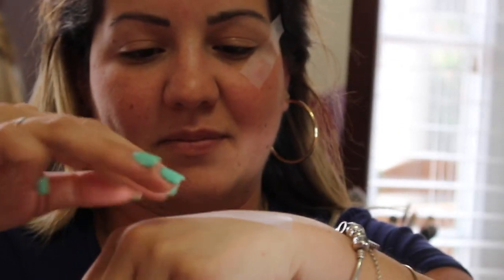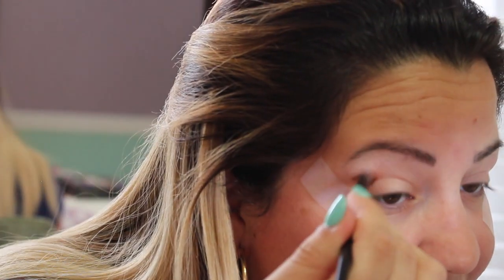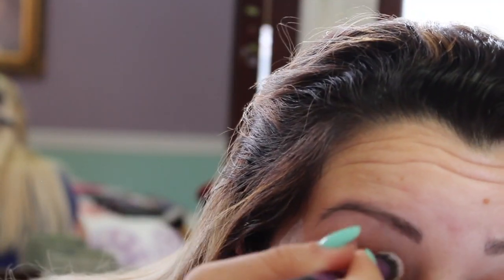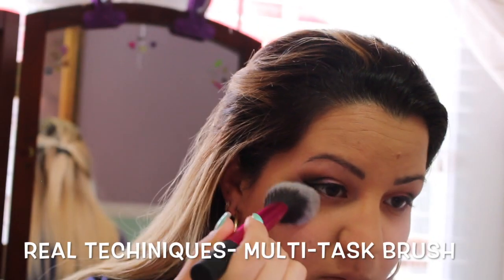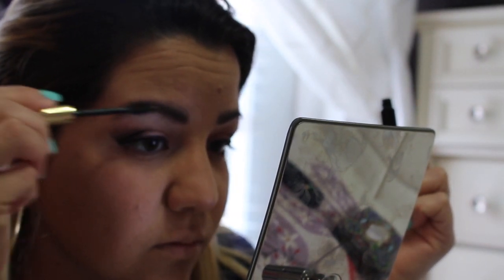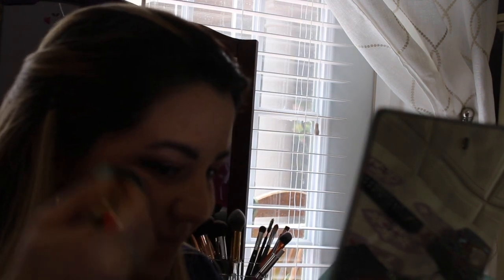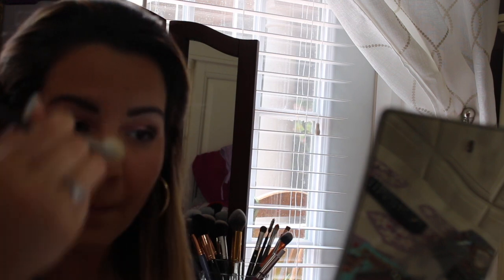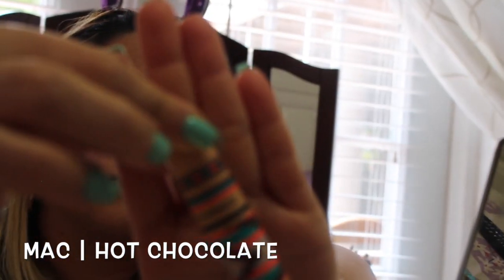DAD DOES MY VOICE OVER CHALLENGE|2017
HEY BEAUTIES ! WELCOME TO MY DAD DOES MY VOICE OVER! TODAY I LET MY DAD DO MY VOICEOVER LOL!
THOUGHT THIS BE A FUN TO TRY OUT .
DID YOU ENJOY MY DAD DOING MY VOICE OVER?
TELL ME WHAT DID YOU THINK?

This is a fun place for people to enjoy and learn about the world of beauty together ! I'm just a humble girl who happens to have a small obsession with all things beauty! & DON'T FORGET TO SMILE TODAY

IF YOU DID PLEASE GIVE MAKEUP ARTIST PERDO
THUMBS UP

PRODUCTS:

Tarte Smoothing Primer

Milani 2in1 Foundation and Concealer in 03 Light Beige

URBAN DECAY Naked Skin Weightless Concealer in Light Neutral

Benefit Cheek Parade
Hoola
Dandelion
Rockateur

ColourPoP Creme Gel Liner in Black

URBAN DECAY-Alice Through The Looking Glass EyeShadow Paletter

Mac- Hot Chocolate

Twitter: I don't have one yet